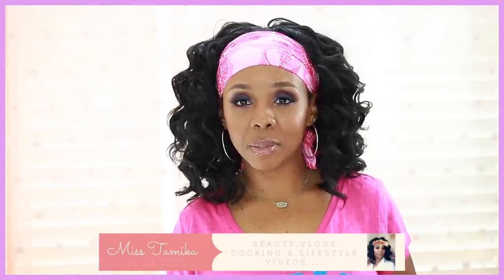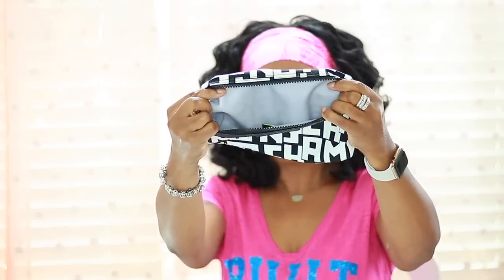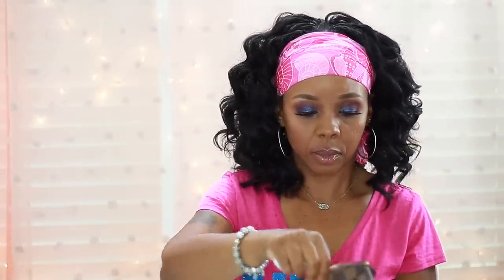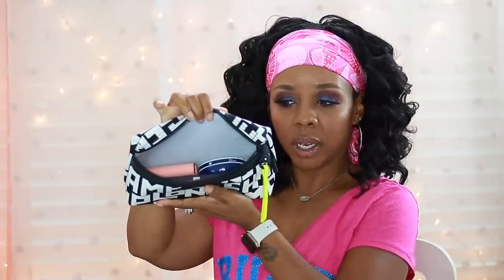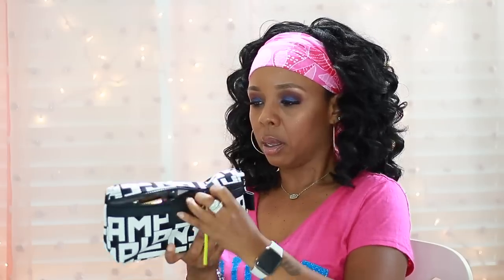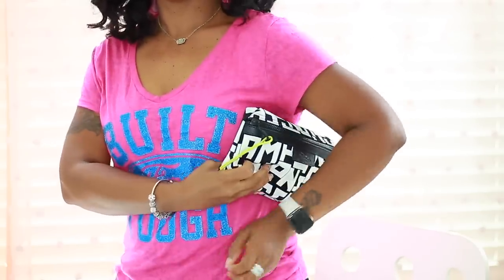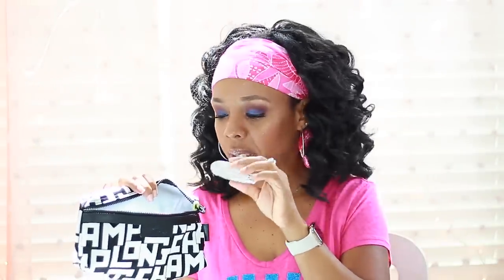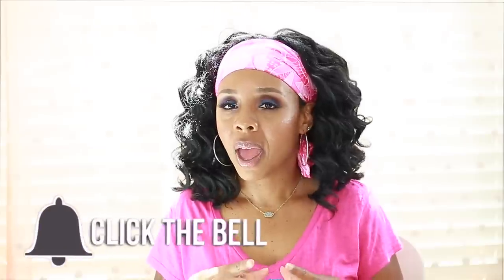LONGCHAMP Le Pliage NEW vs OLD COSMETIC POUCH REVIEW!!!!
♡M A I L  M E  C U T E  T H I N G S♡

    Miss. Tamika
    P.O.BOX 580
    Porterdale GA 30016

Hello Everyone! In today's video I share a comparison between the new Longchamp cosmetic pouch with my older version one. Like I said in the video I love the new Black and White print it's a really fun look for the summer months.. I hope was able to answer any questions you may of had...So with that being said Please Don't Forget to COMMENT, LIKE & SUBSCRIBE FOR MORE VIDEOS👍🏽

Hello Everyone!  My name is Tamika, but I'm known as Miss.Tamika here on Youtube. On my channel you can find all things Beauty, Vlogs, Cooking videos, product review and some tech videos too.

Miss. Tamika

XOXOXO